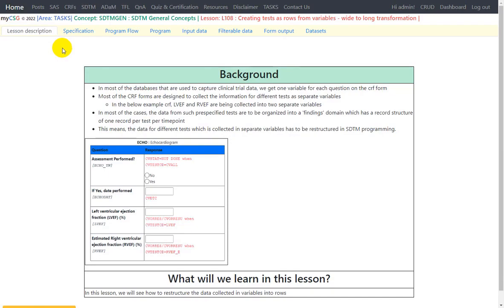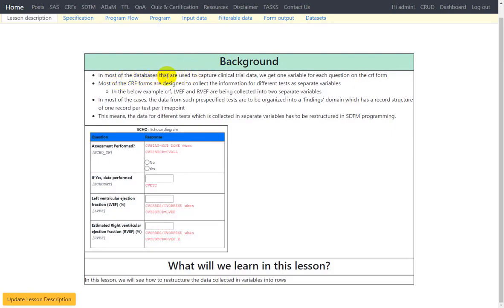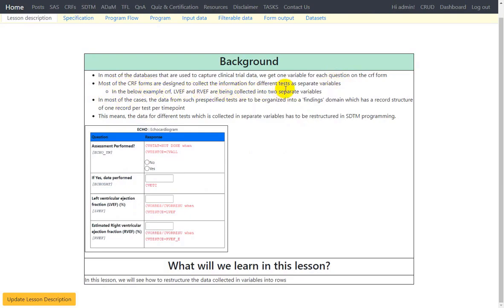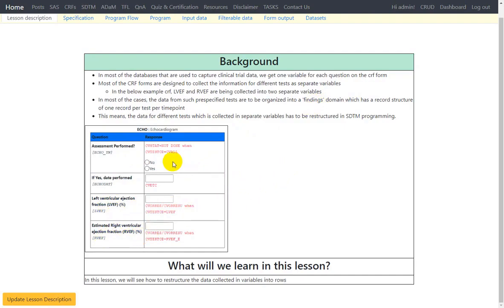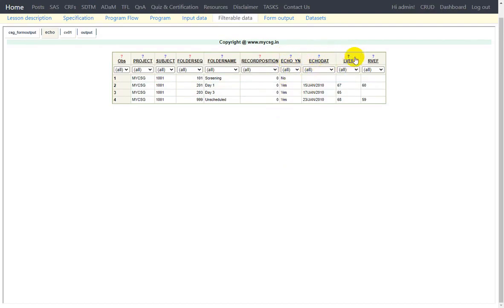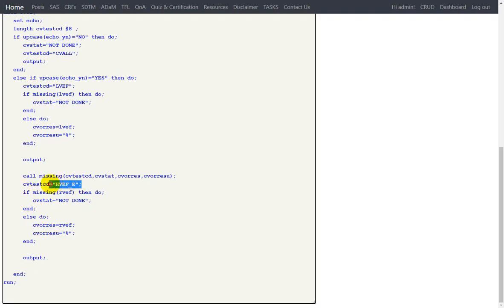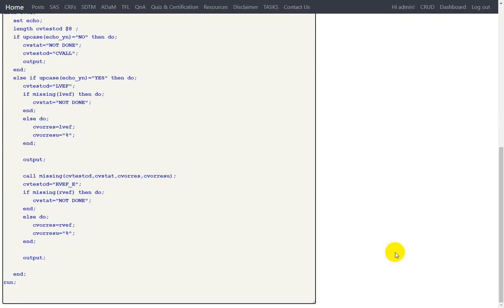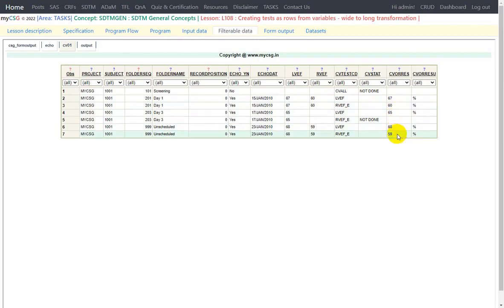(Reupload) Clinical SAS: SDTM programming - creation of --TESTCD from variables